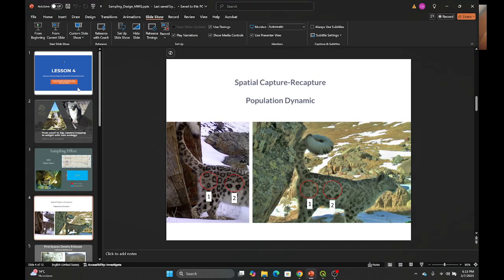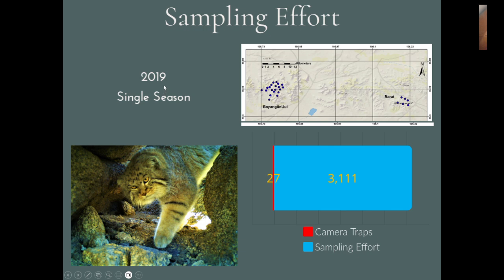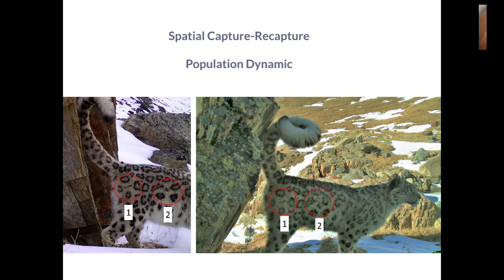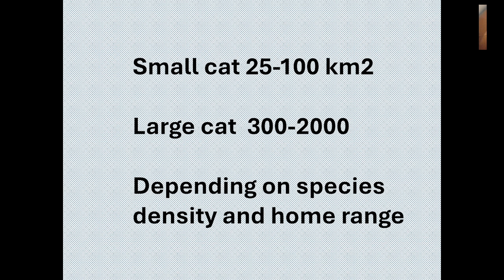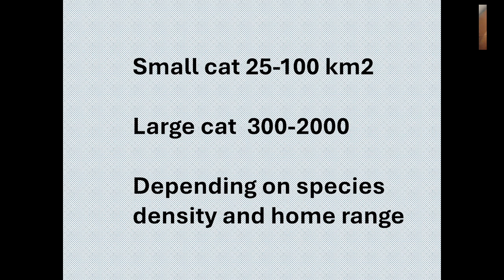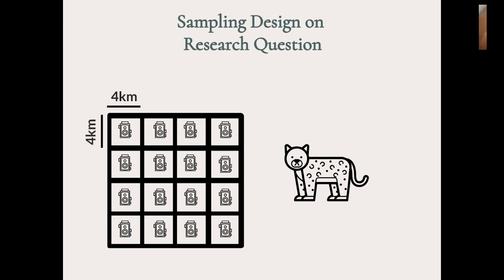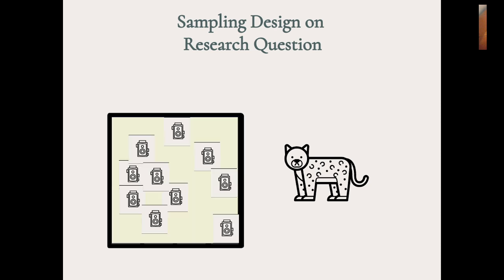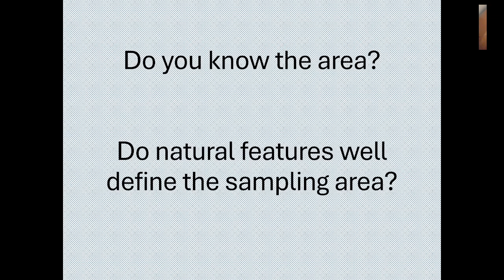EFFICIENT DATA WORKFLOW. Lesson 4. Part 1. Sampling Design (1)